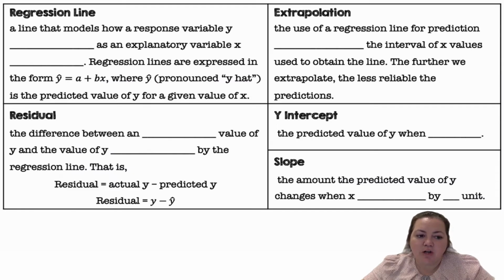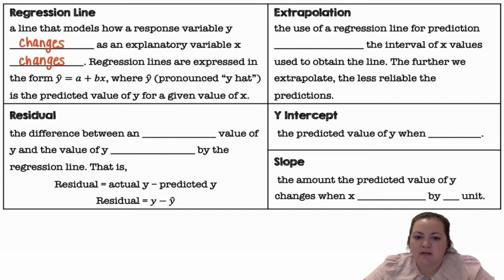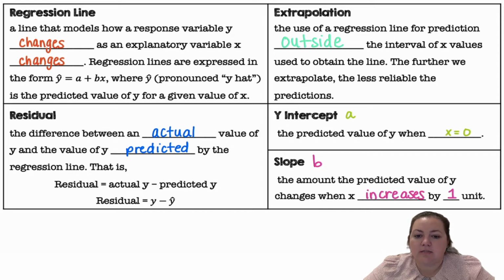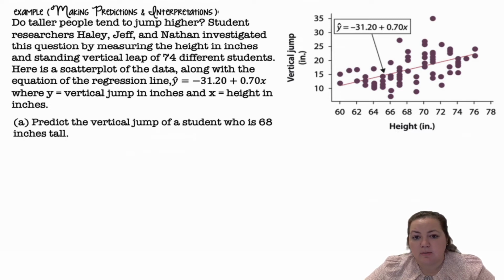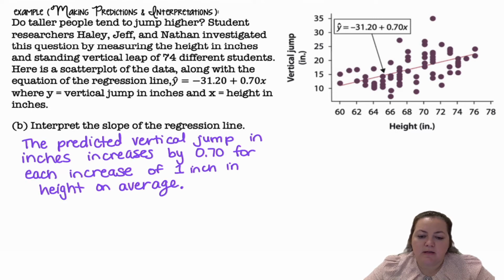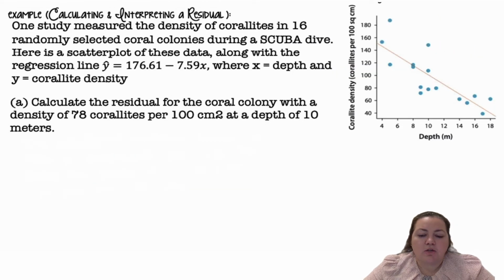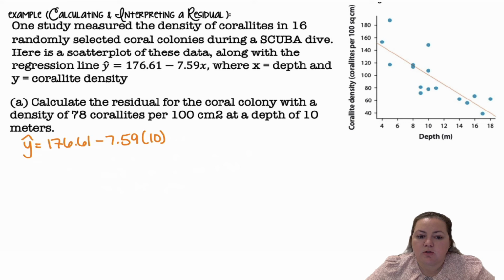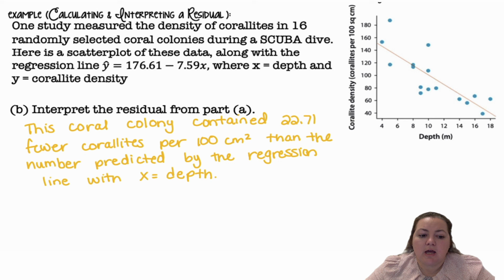3.5 Regression Lines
3.5 Regression Lines